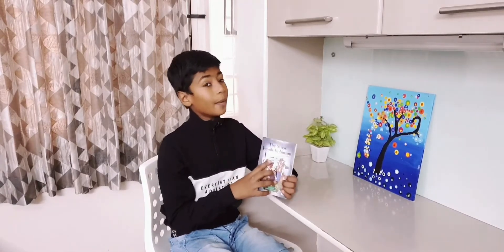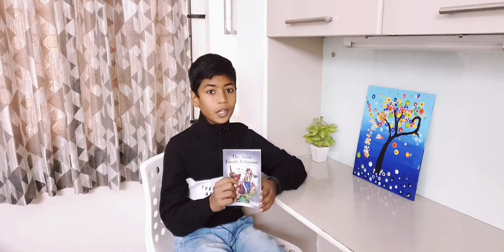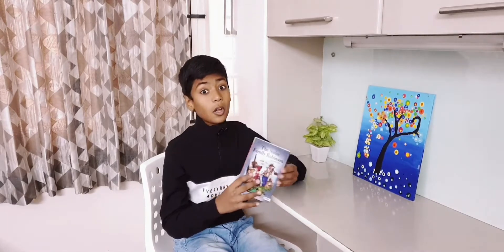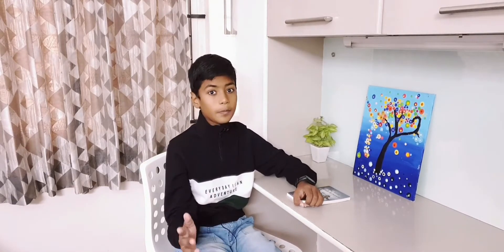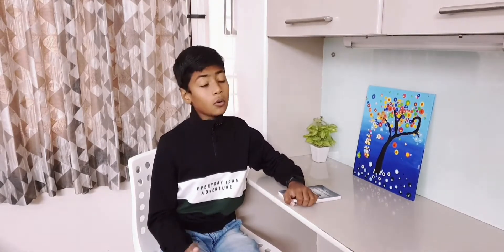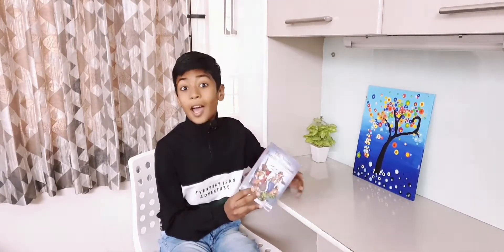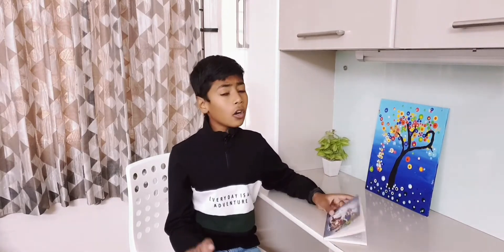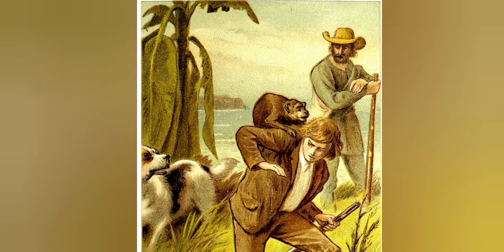How about some Adventure on an Island?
Do you like living on a treehouse?
Do you like adventure?
Do you like to co-exist with lot of animals around you?